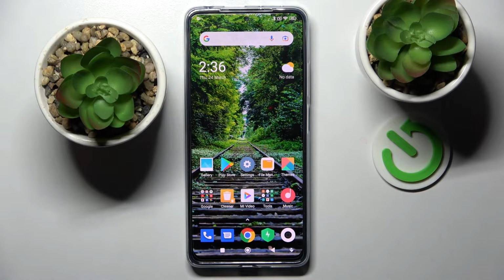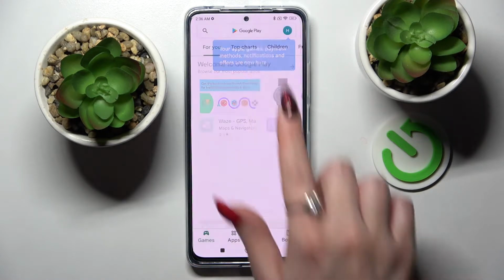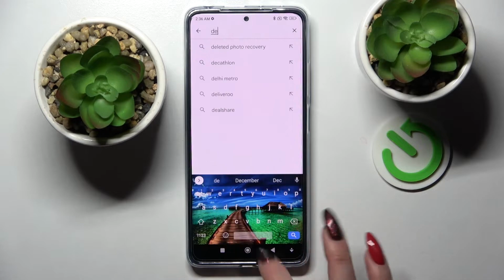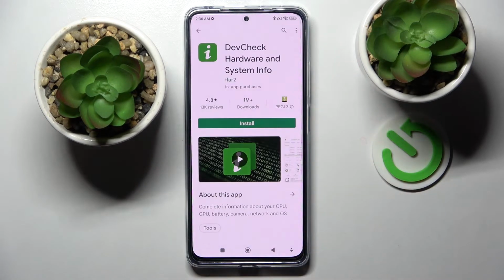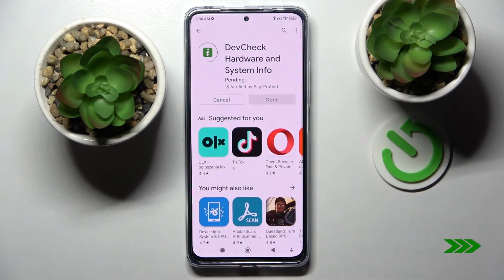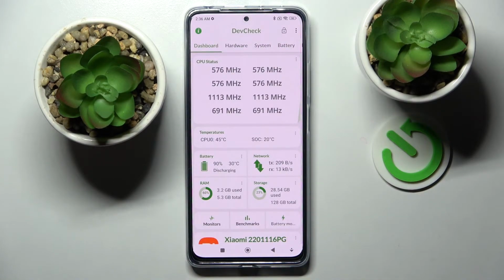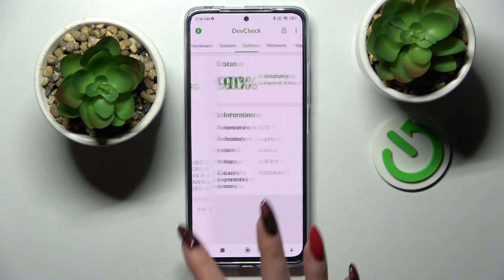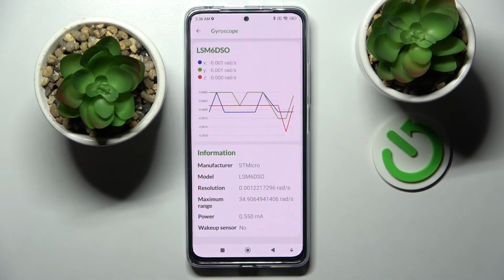How to Check Phone Specification on Xiaomi Poco X4 Pro 5G | Check Hardware Info on Poco X4 Pro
If you want to find all detailed information about your Xiaomi Poco X4 Pro 5G then open this tutorial. You can find a lot of information about your smartphone in the About Phone tab, but today we want to show you a special application thanks to which you can find out everything about your Xiaomi Poco X4 Pro 5G. Follow our instructions and download the DevCheck Hardware and System Info app on your Xiaomi Poco X4 Pro 5G and discover system information, hardware, battery and much more.

How to use DevCheck Hardware and System Info on Xiaomi Poco X4 Pro 5G? How to download DevCheck Hardware and System Info app on Xiaomi Poco X4 Pro 5G? How to find phone info in Xiaomi Poco X4 Pro 5G? How to check phone specifications in Xiaomi Poco X4 Pro 5G? How to install DevCheck Hardware and System Info app on Xiaomi Poco X4 Pro 5G?